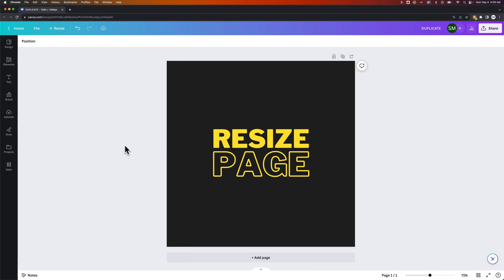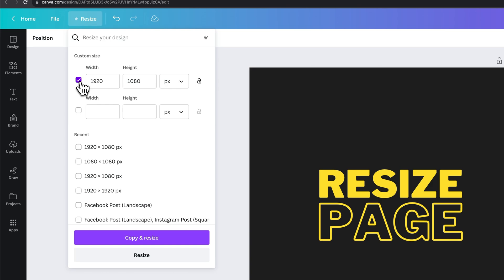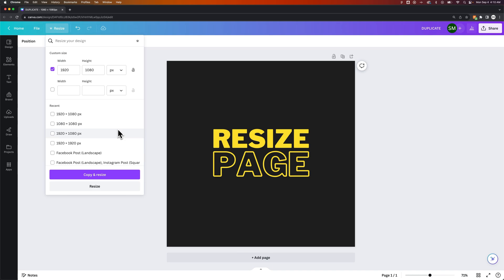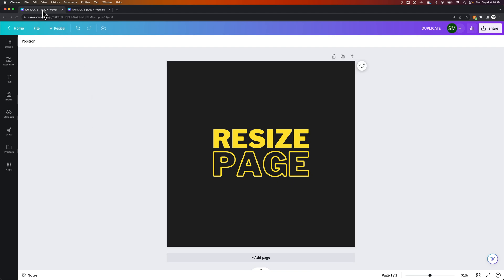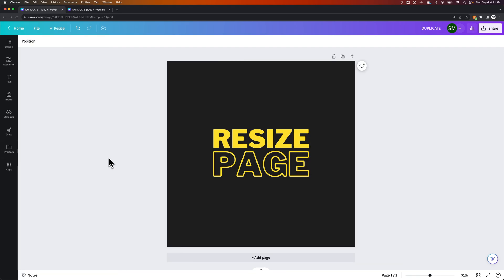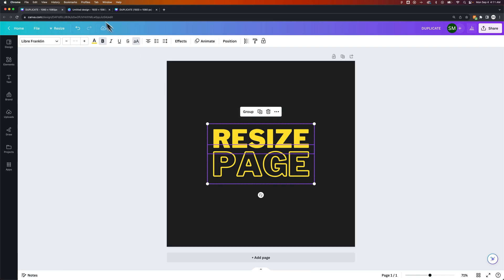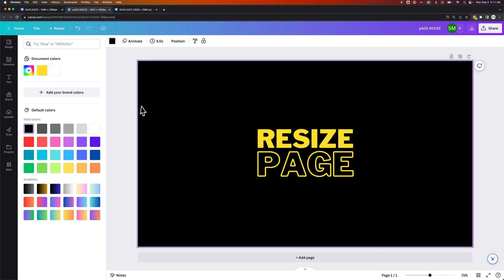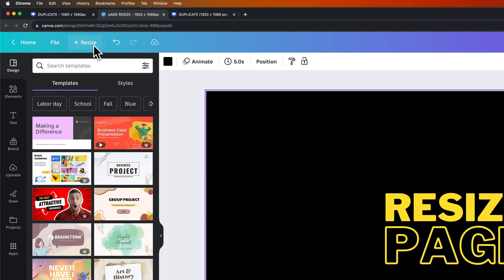How to Resize Page in Canva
In this Canva tutorial, learn how to resize pages in Canva. You can resize pages in Canva, however it will create a new project. Each Canva document has one canvas size. You can organize related projects into folders. The resize page in Canva is a Canva Pro feature, but if you want to resize pages in Canva for free, you can also copy elements to a new resized Canva project.